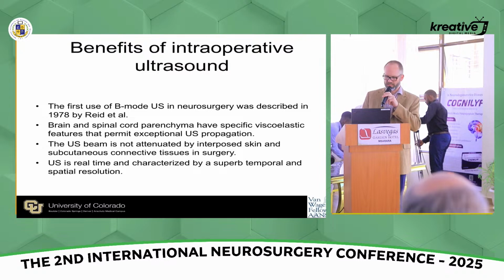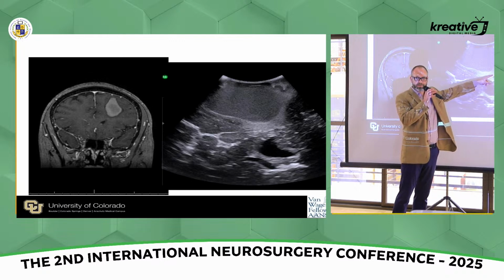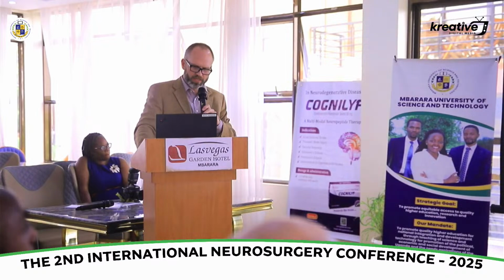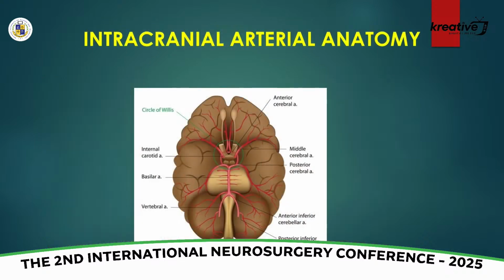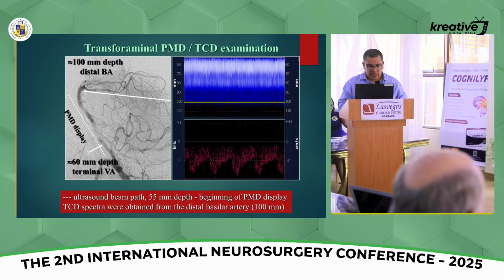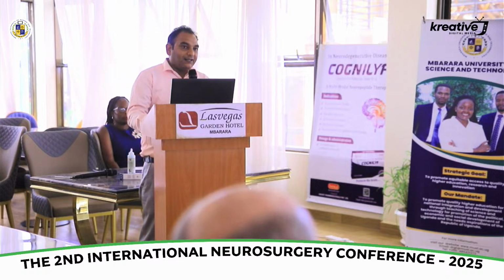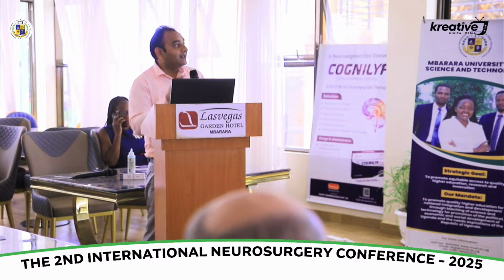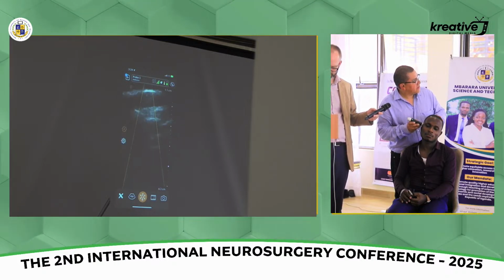THE 2ND INTERNATIONAL NEUROSURGERY CONFERENCE - 2025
Theme: Innovations in Neurosurgical Technology: Enhancing Patient Safety and Outcomes in Complex Procedures

Venue: LasVegas Hotel & MRRH Neurosurgery Theater (For Live Demonstrations)
Date: 26th - 27th February 2025
Top medical professionals, researchers, and industry leaders from;
-Ministry of Health,
-MUST,
-College of Surgeons of Central South Africa,
-University of Colorado Anschutz Medical Campus